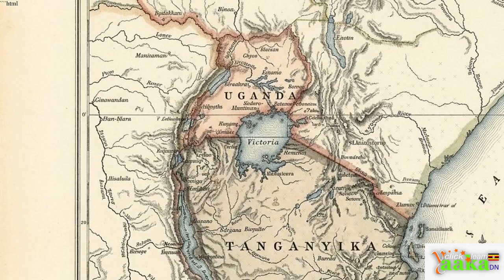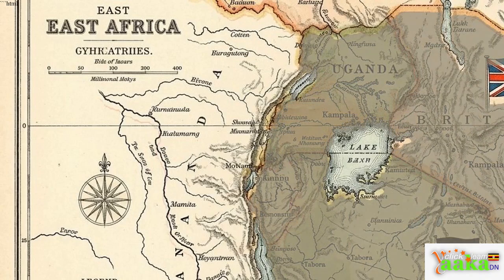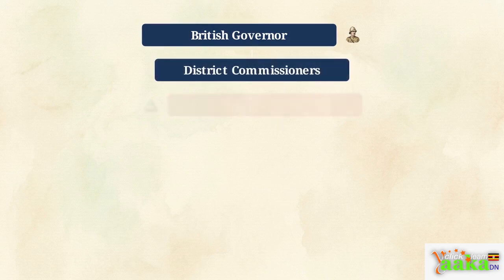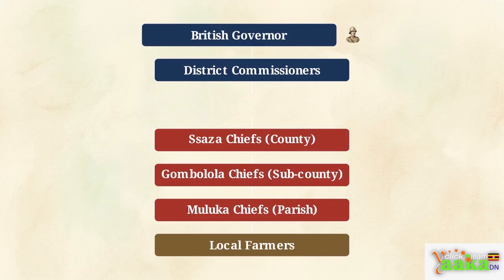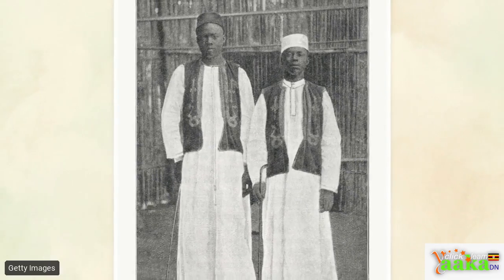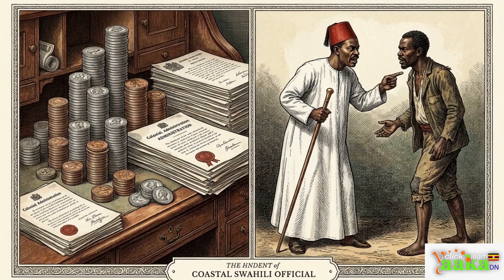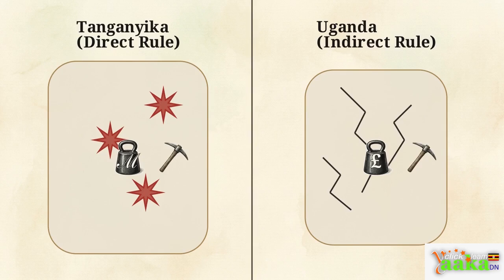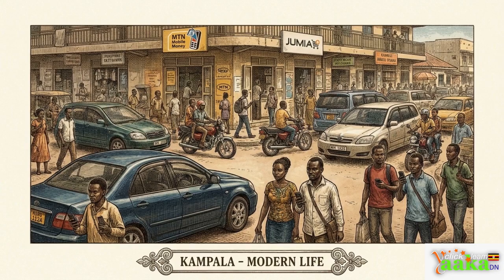The Colonial Administrative Systems in East Africa - History Senior Two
We explore how different European colonial powers governed East Africa.